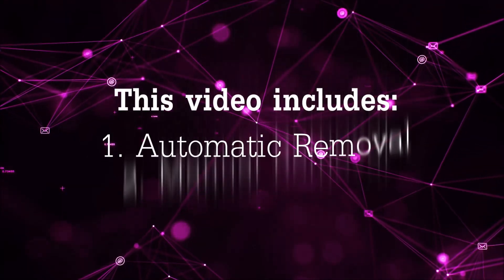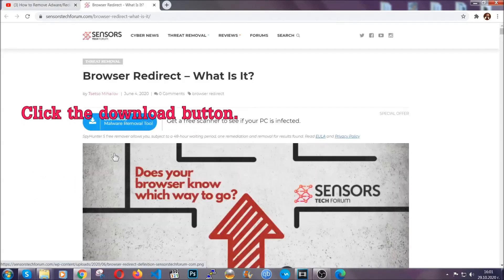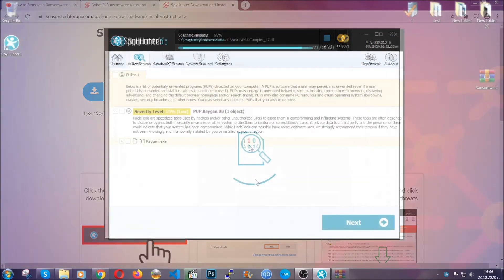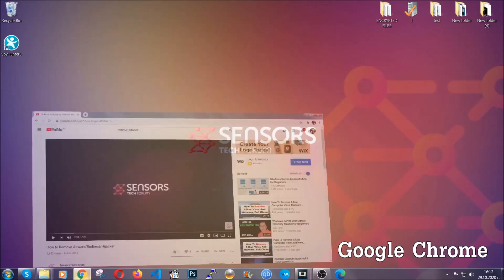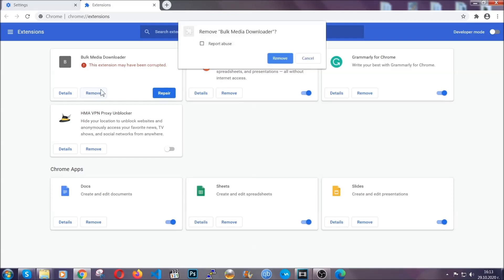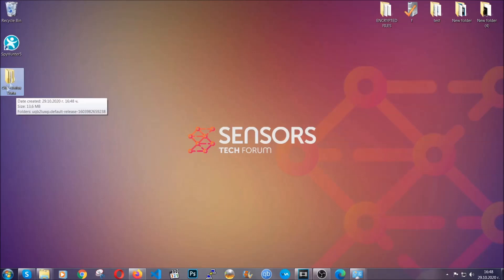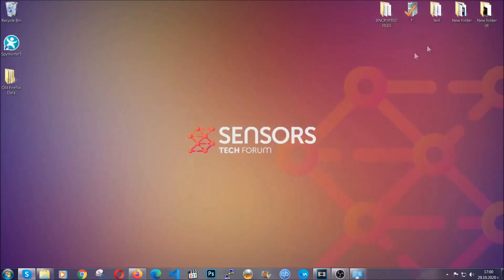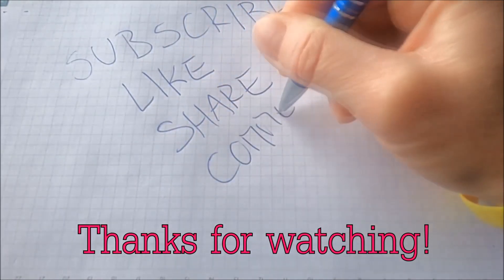Yt1s.com Virus [YouTube Downloader] 🔧 How to Remove It [Free Fix]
00:00 Start
00:45 Automatic Removal Guide
01:57 Manual Removal Guide
02:32 Google Chrome Guide
03:27 Mozilla Firefox Guide
04:07 Microsoft Edge Guide
04:49 Opera Browser Guide